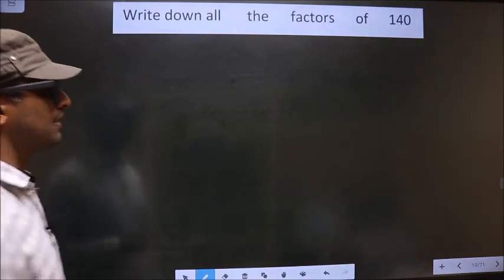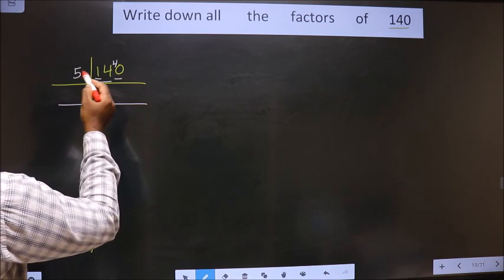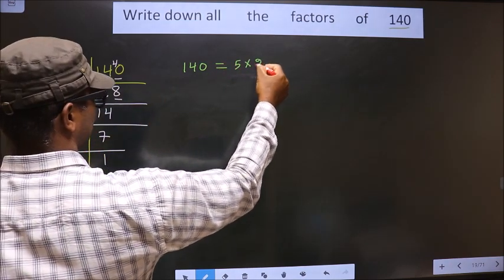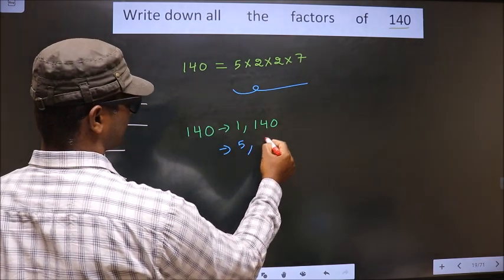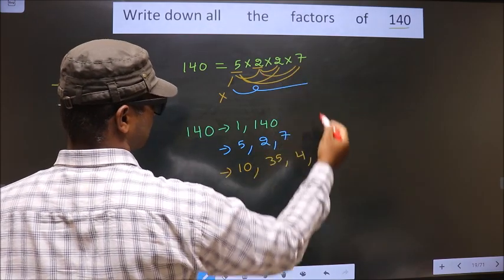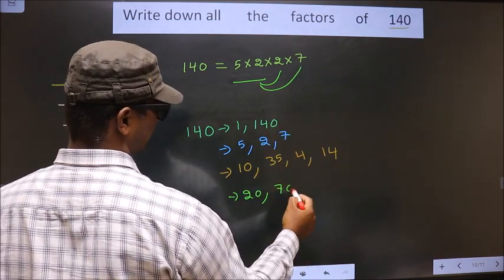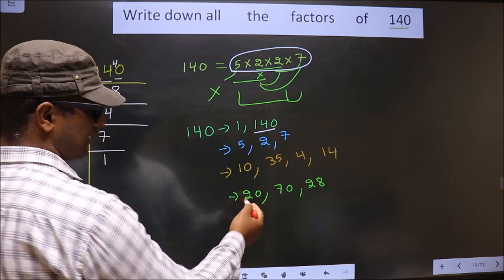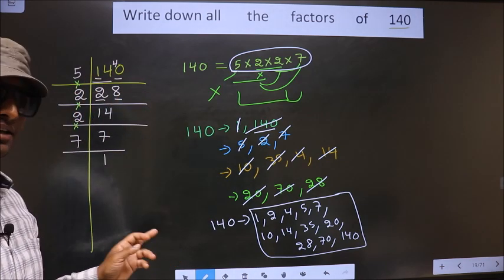All factors 0f 140 By prime factorization method